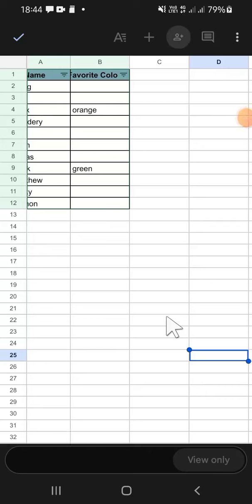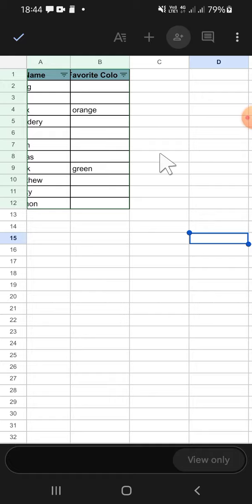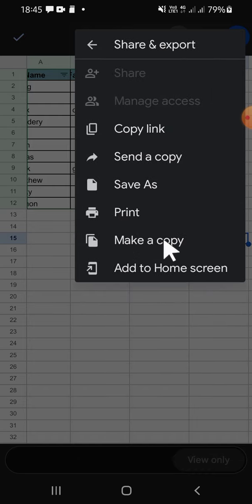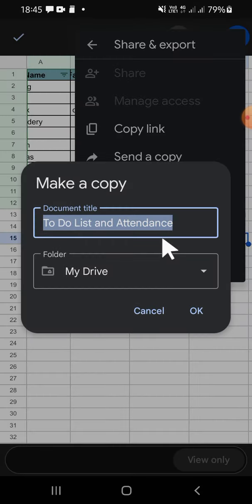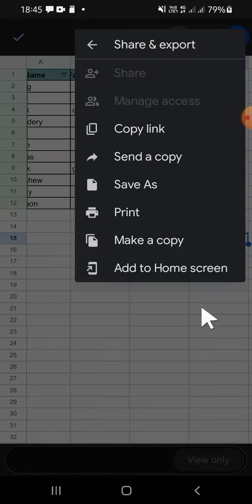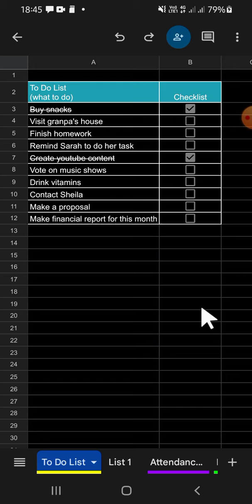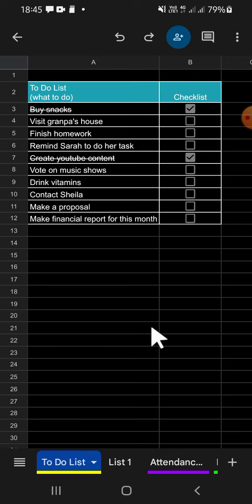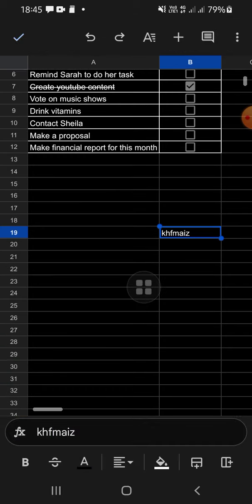✅ INSTANT HELP: How do I edit a view only Google Sheet?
Running into the challenge of editing a 'View Only' Google Sheet? Worry not! In this quick guide, we'll show you how to seamlessly edit a read-only Google Sheet and unlock the collaborative potential of this powerful tool. Whether you're working on a team project or need to make quick updates, this tutorial has you covered. Let's dive in and get you editing that 'View Only' Google Sheet in no time!